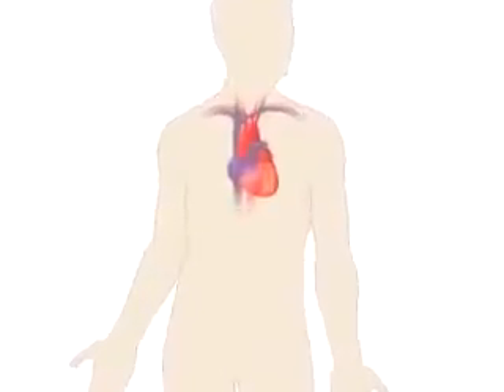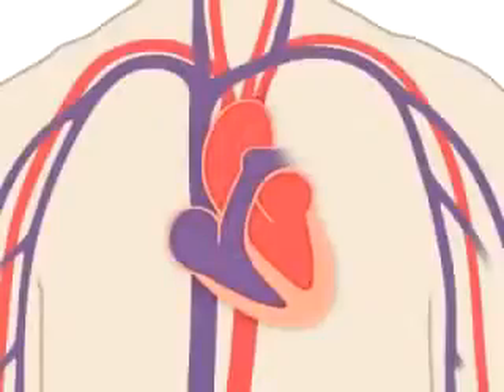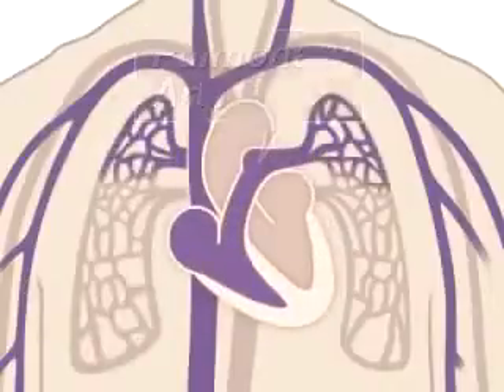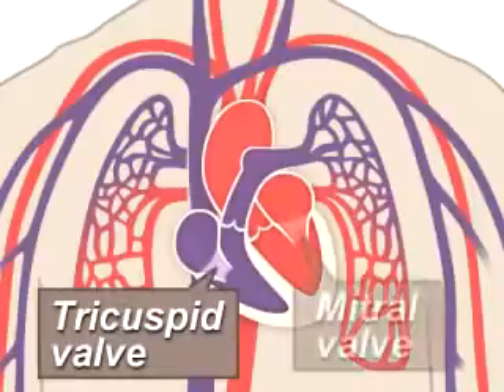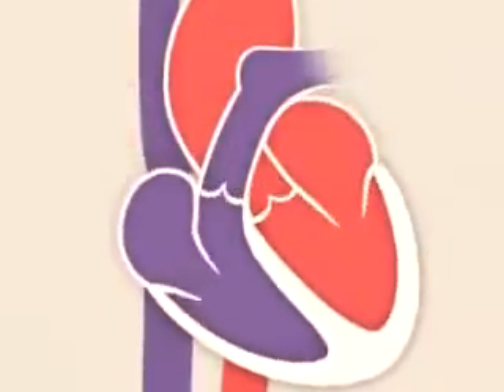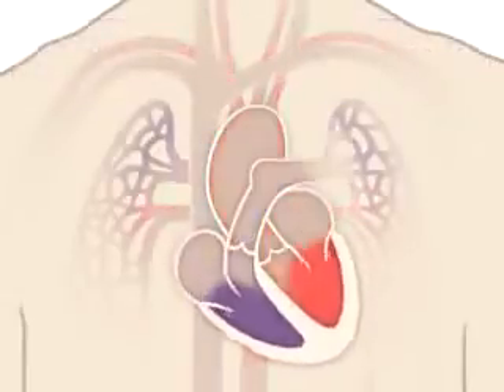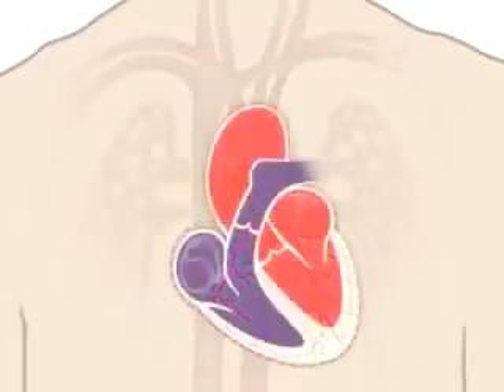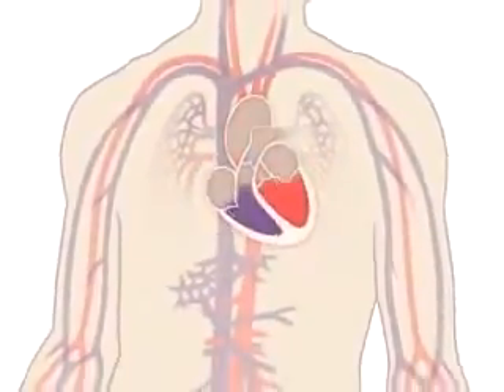Working Mechanism of Human Heart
watch how our heart functions !